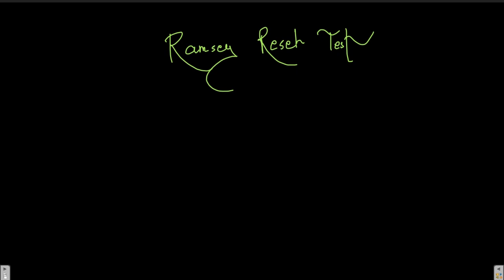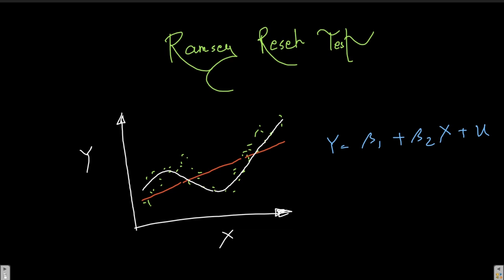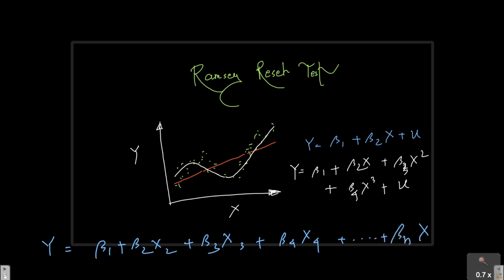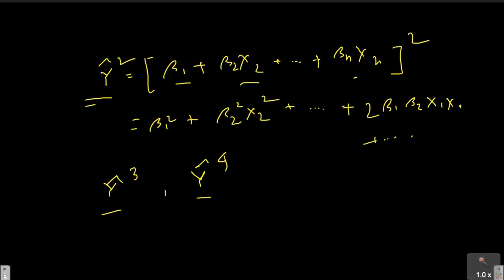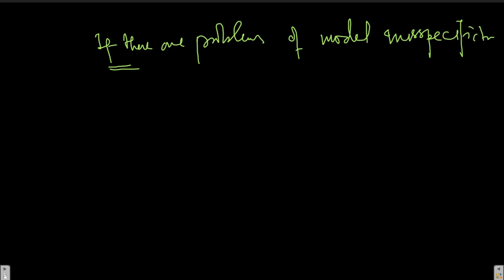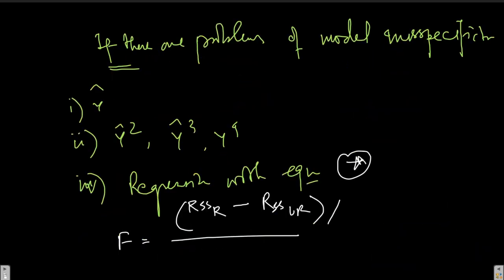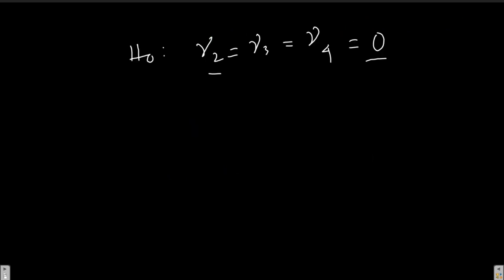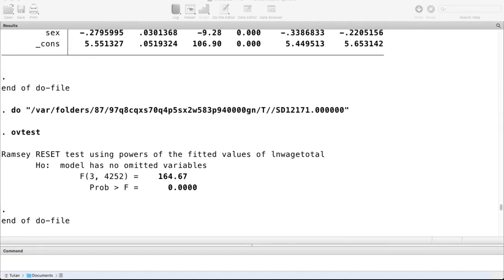Lecture 92: Ramsey Reset Test